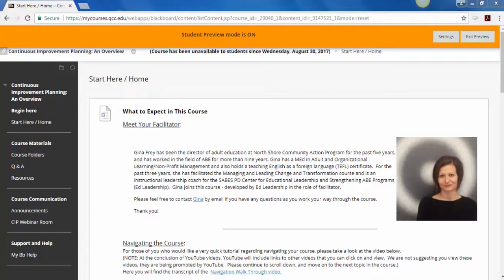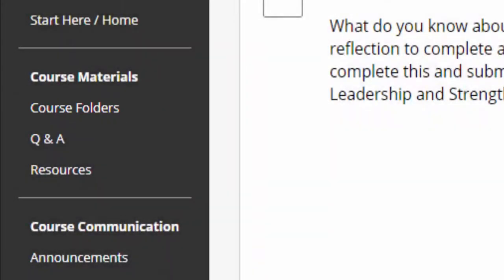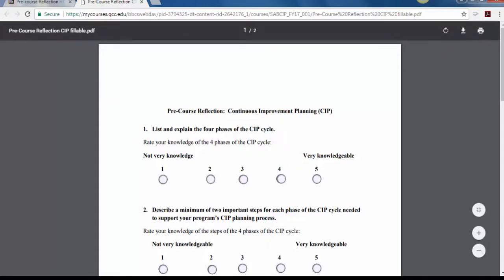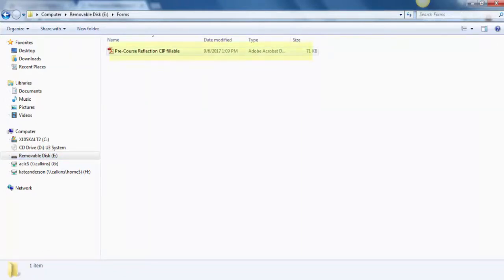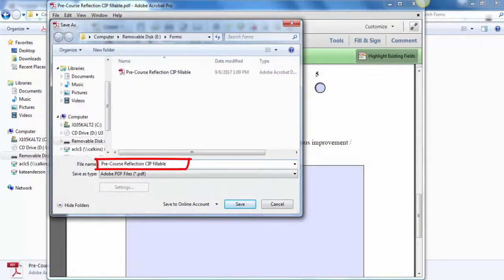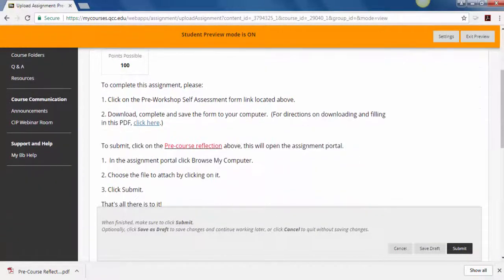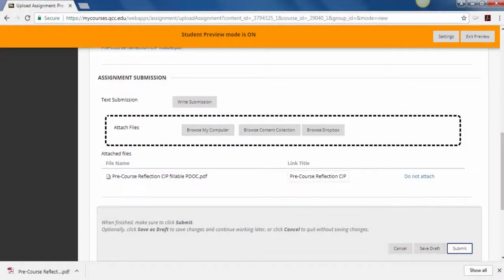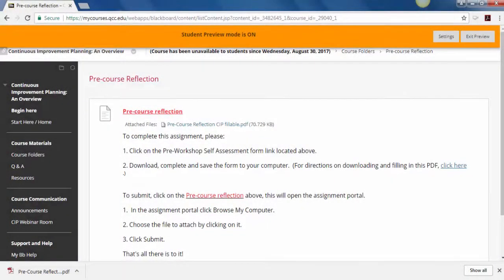Blackboad fillable PDF submission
Describes how to download a fillable PDF, fill then save it and ultimately submit the final document into Blackboard.